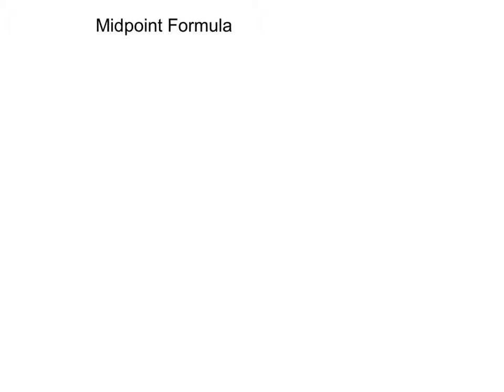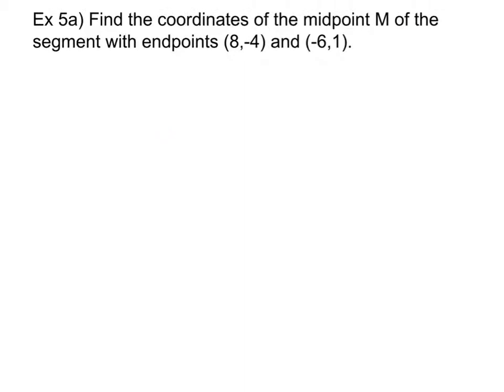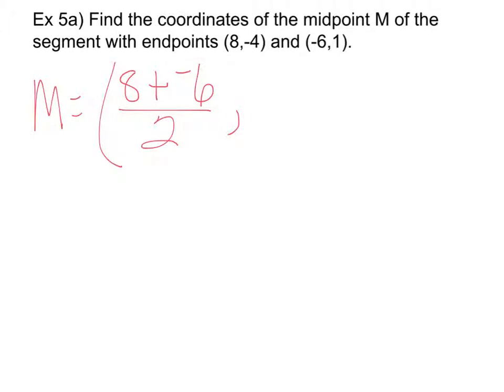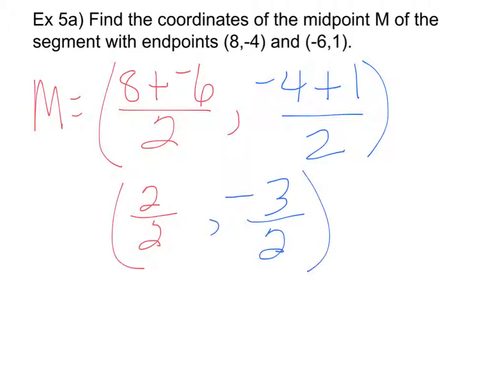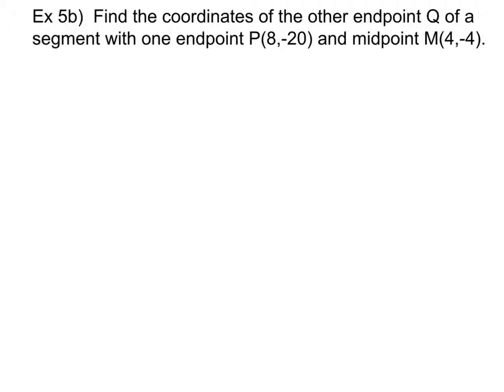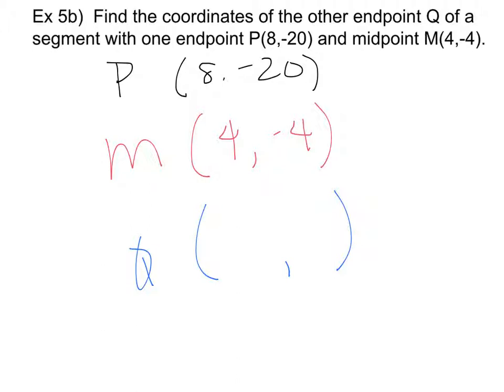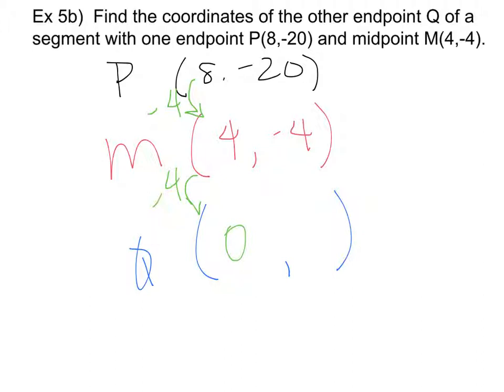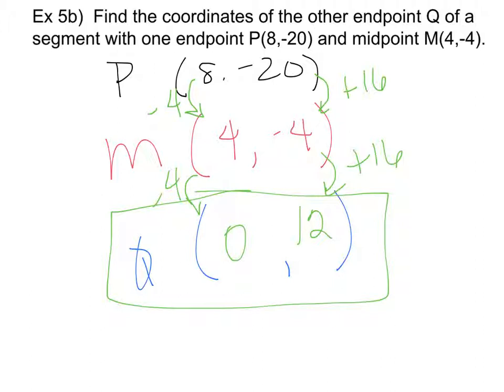Midpoint formula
Midpoint formula problems